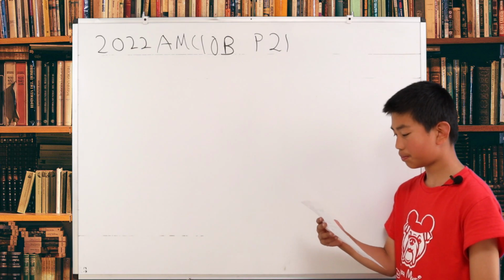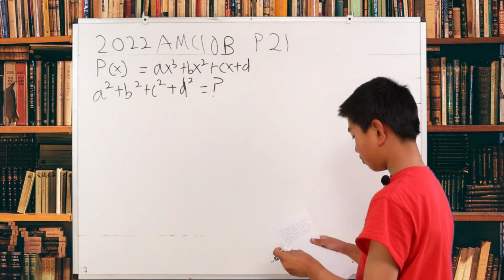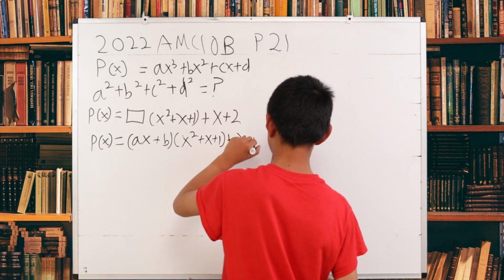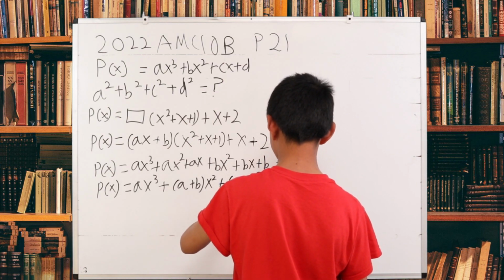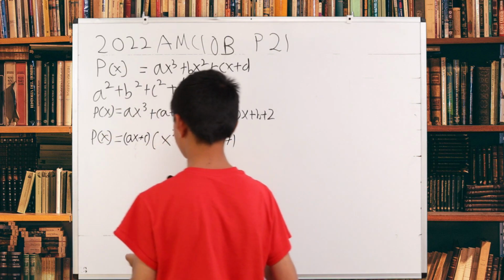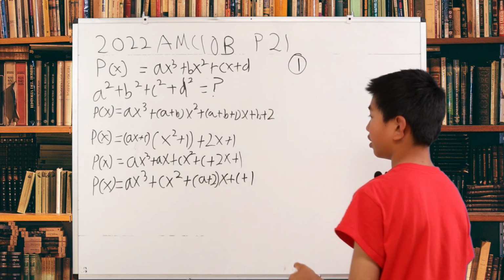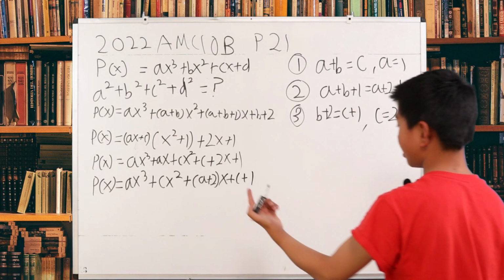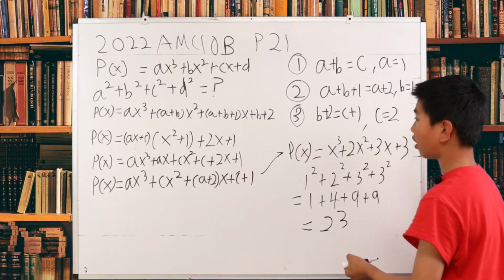2022 AMC10B P21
2022 AMC10B P21

Let   be a polynomial with rational coefficients such that when   is divided by the polynomial  , the remainder is  , and when   is divided by the polynomial  , the remainder is  . There is a unique polynomial of least degree with these two properties. What is the sum of the squares of the coefficients of that polynomial?